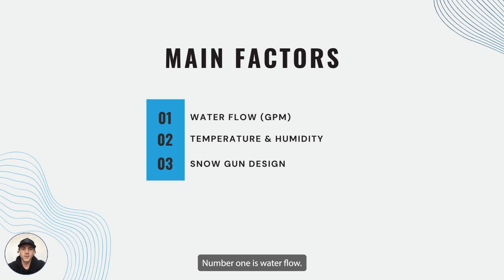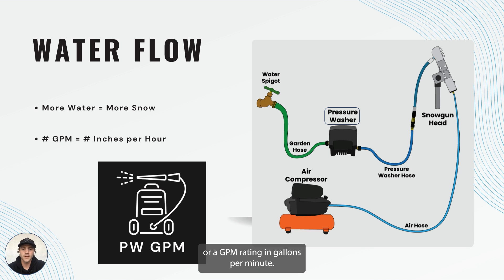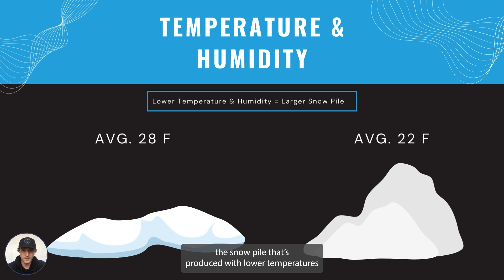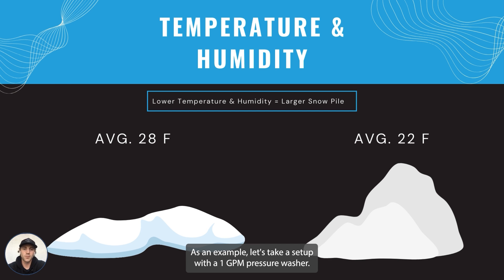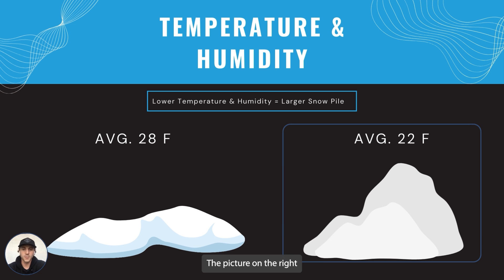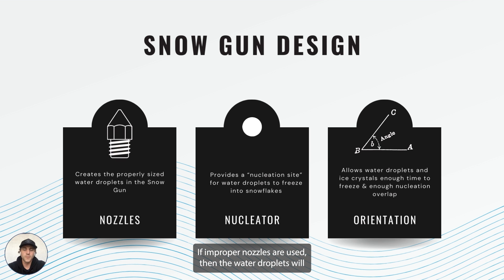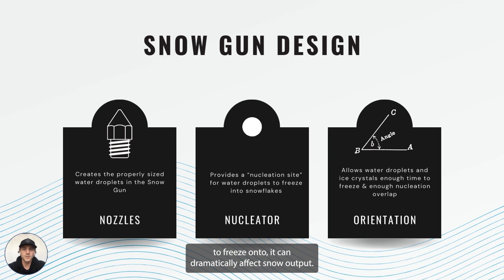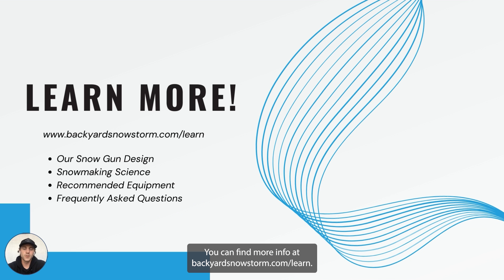How Much Snow Can I Make?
In this video, we explain how much snow you can make with the Backyard Snowstorm snow gun systems.

0:00 Introduction
0:14 Water Flow (GPM)
0:49 Temperature & Humidity
1:46 Snow Gun Design
2:46 Learn More!